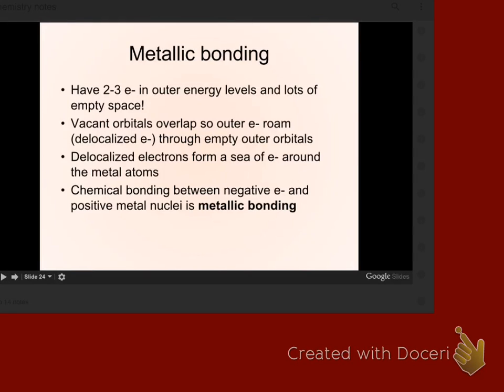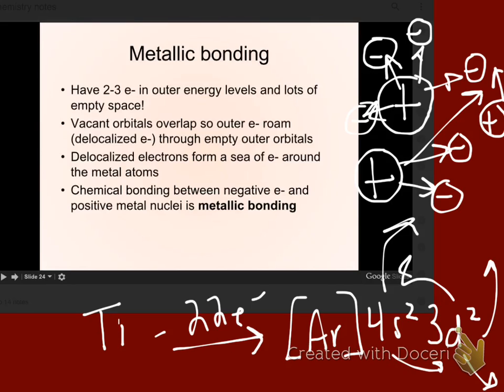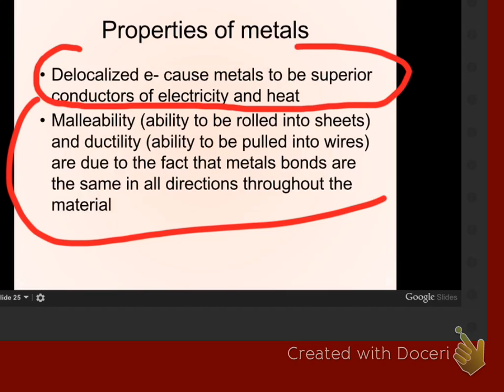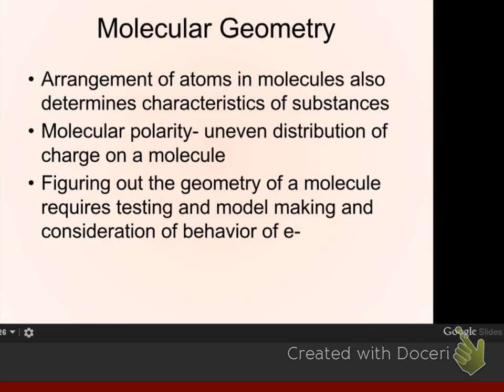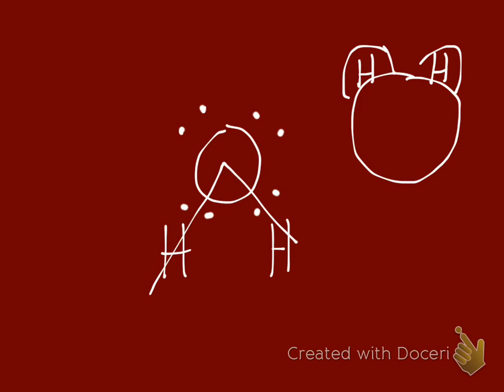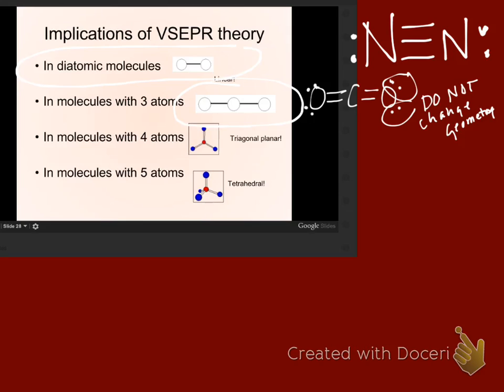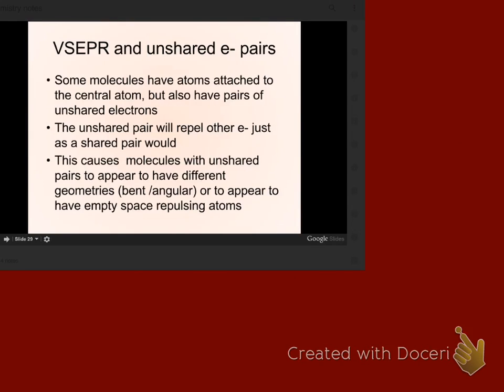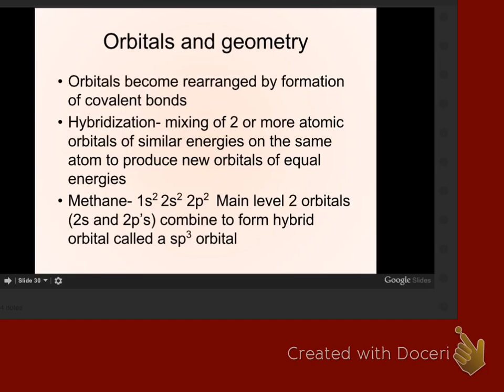chem per 4 1-5-15